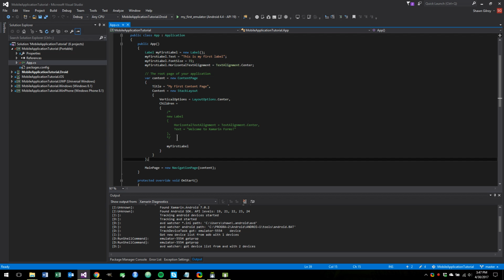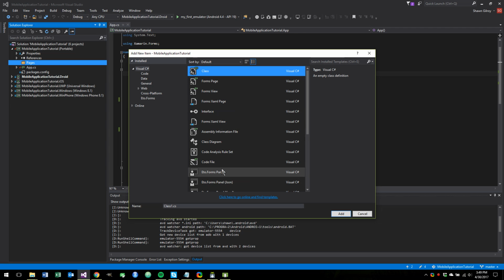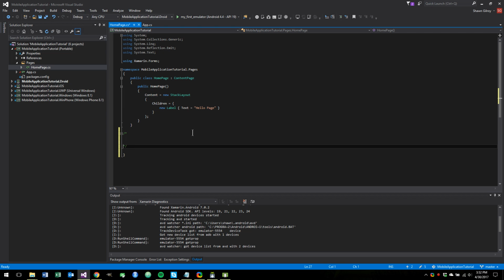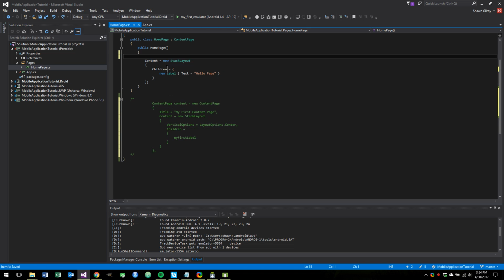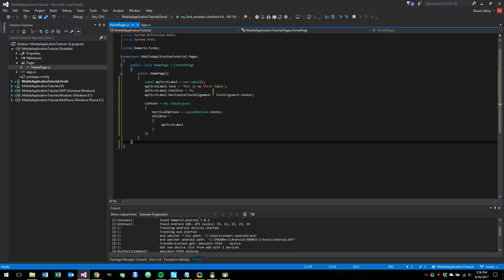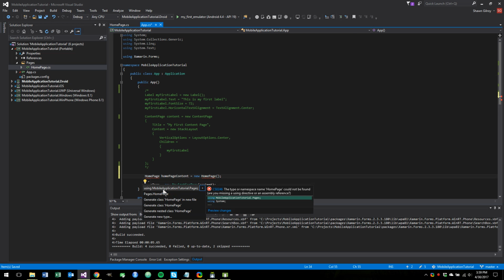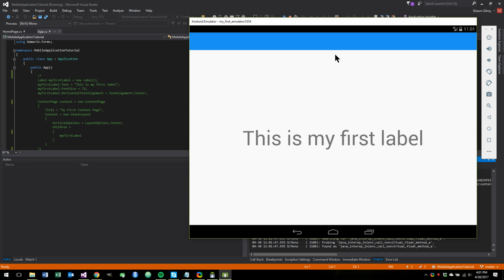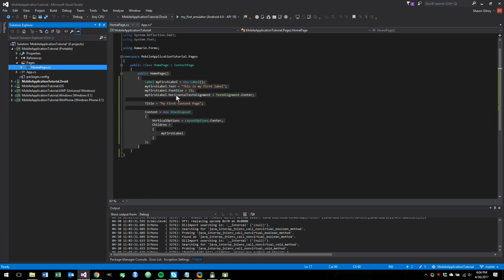Mobile Application Development for Behavioral Sciences - 08 - Writing a Forms Page Class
This is the eighth video in a tutorial for developing a simple mobile application. It outlines the process of making a simple mobile application that could potentially be used as part of a simple experiment or basic component of a behavioral treatment.

In this video we review how to the restructure our project and move code written in our app construction to a specific, custom class. We review the process of creating project structure (e.g., folders), adding new classes and using our new class to set the root page of our application.